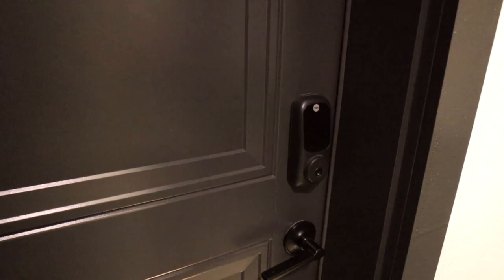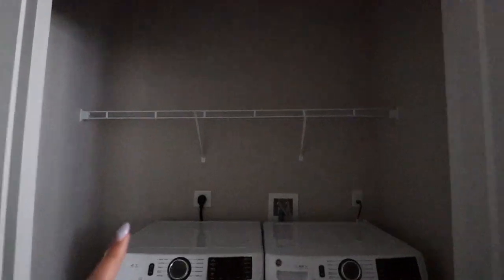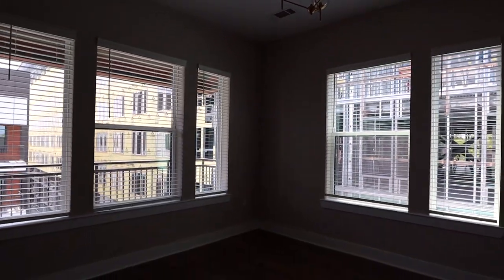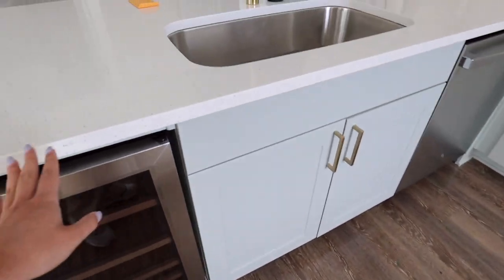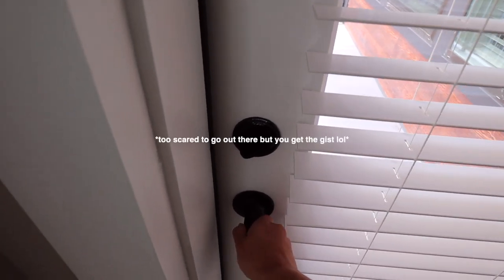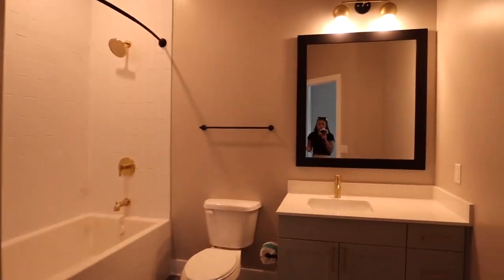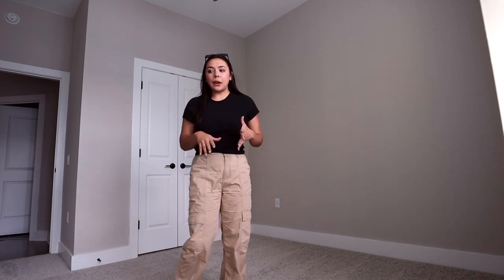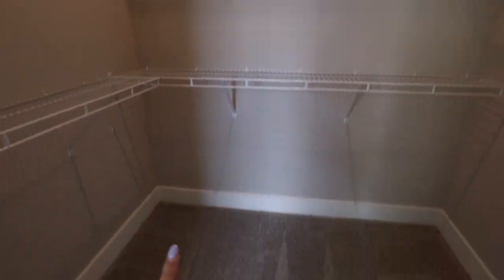MOVING VLOG 2 | EMPTY APARTMENT TOUR (2 bed nashville)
It's time for an empty apartment tour!! I am so excited to show you this BRAND NEW 2 Bed 2 Bathroom apartment in Nashville, TN!!

MOVING SOON? Use an apartment locator for FREE to help

Hey! I'm Hannah Ashton and it is my goal to inspire and help young, driven women achieve their dreams and life goals (cheesy but it's true!)

What is your camera? Canon EOS M50

Classpass (what I use for my workout classes) ($40)
Small Business?